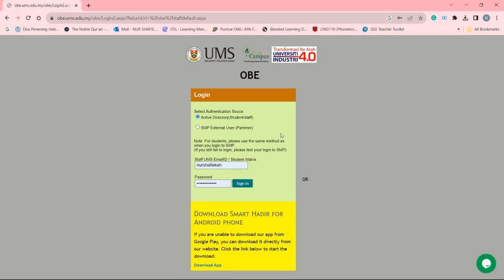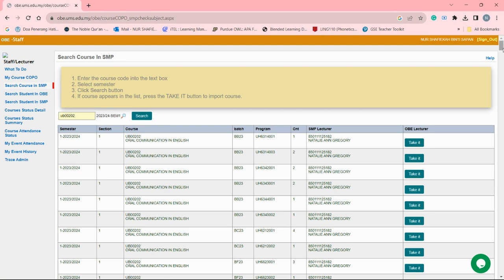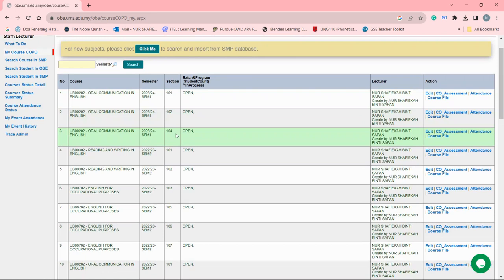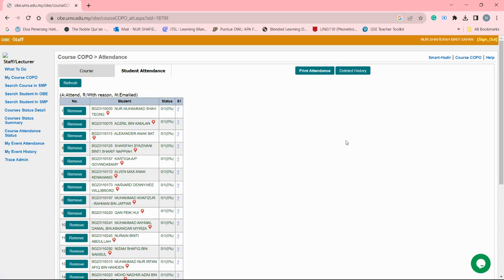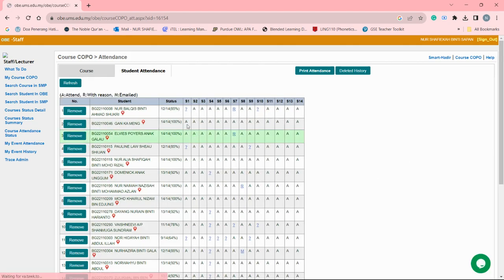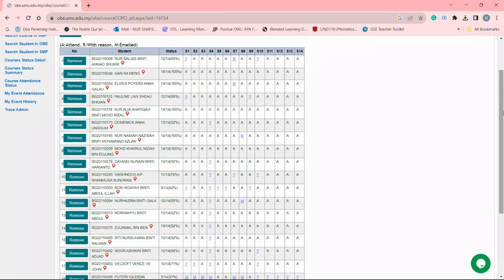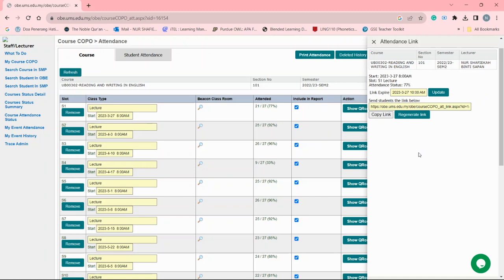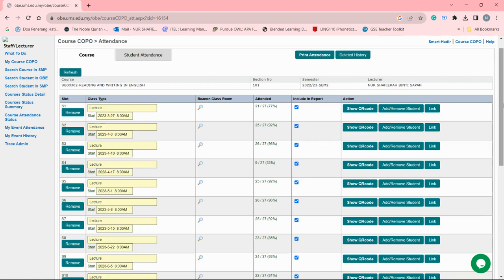OBE UMS Tutorial: Class attendance